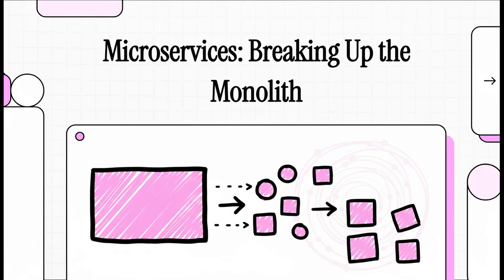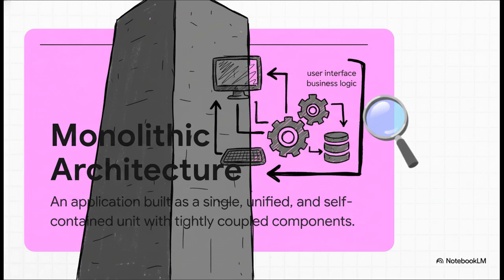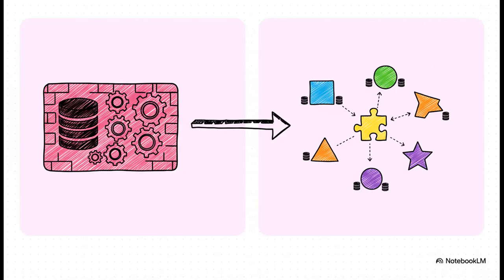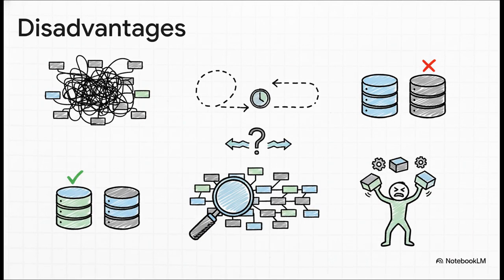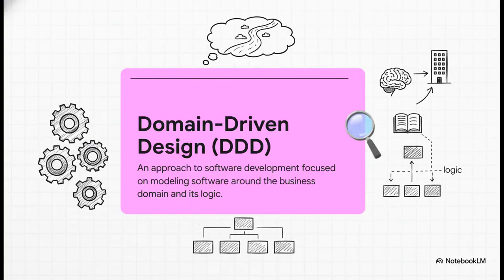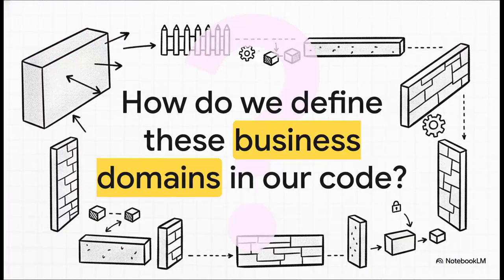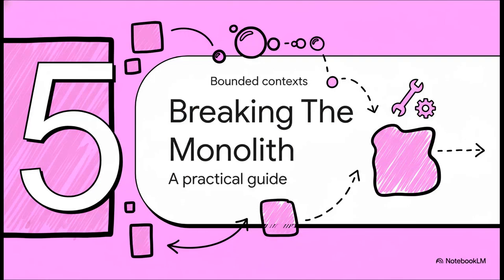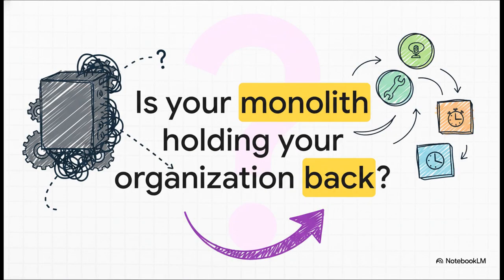Microservices Breaking Up the Monolith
### **Microservices Basics**
81. What are Microservices? Advantages and disadvantages?
82. Monolithic vs Microservices architecture
83. What is Domain-Driven Design (DDD)?
84. What is bounded context?
85. How to decompose a monolith into microservices?